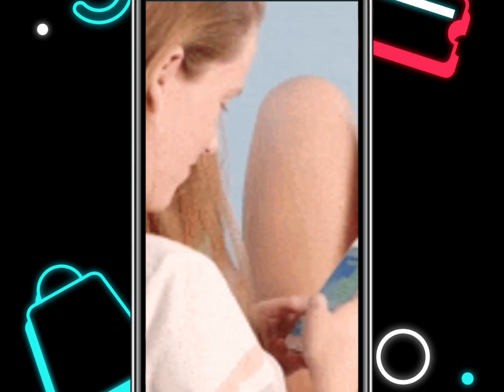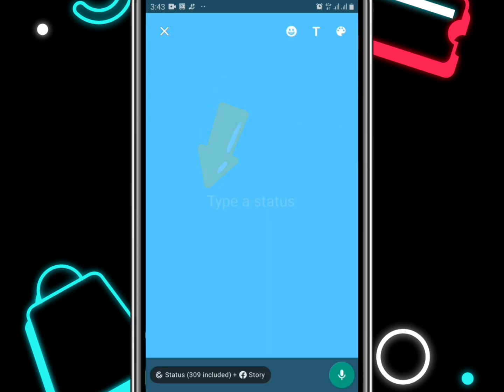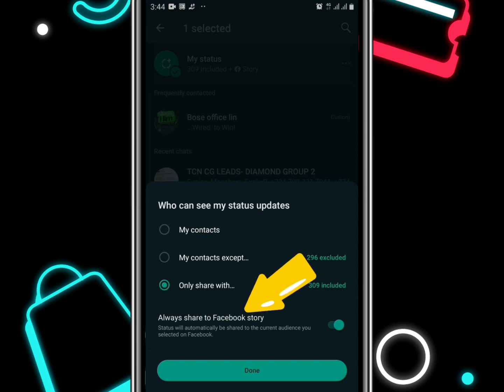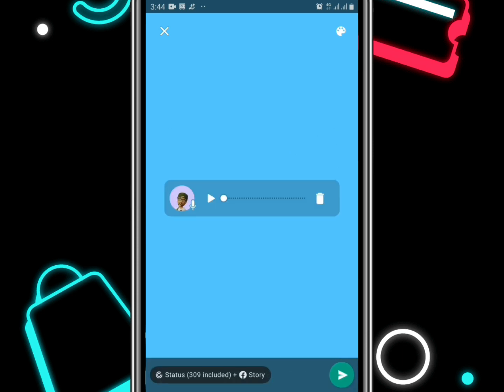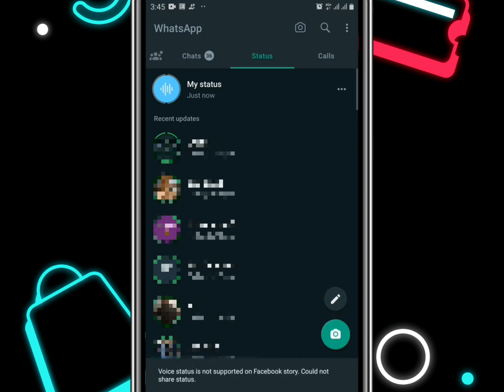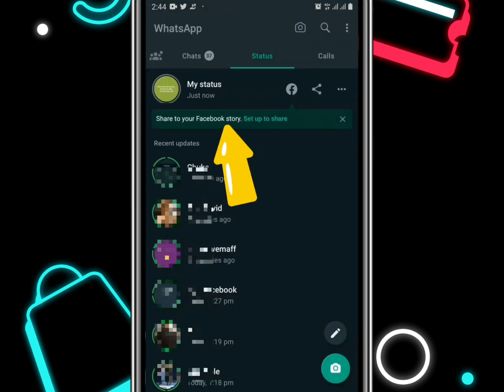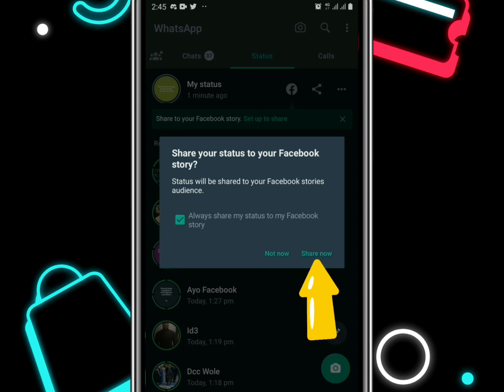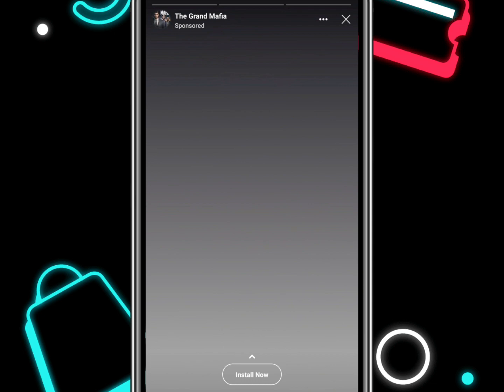Unleash the Power of Your Voice: WhatsApp's Hidden Voice Status Feature Revealed!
Discover how to use WhatsApp Voice Status and link it to Facebook in this quick tutorial! Record your voice message, choose your privacy settings, and share it as a status update. We'll also show you how to connect WhatsApp and Facebook for seamless sharing. Unlock the power of your voice today!whatsapp voice status update,whatsapp status,whatsapp

00:00 whatsapp voice status on android
01:00 How to post a voice note on Whatsapp Status Android
01:20 whatsapp voice status update
02:02 how to link whatsapp status to facebook
02:50 share whatsapp link on facebook